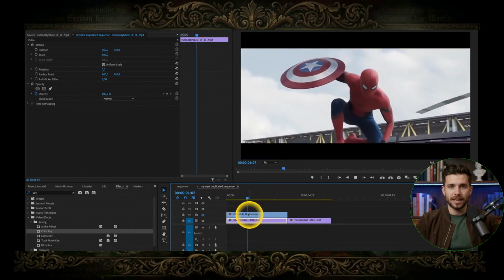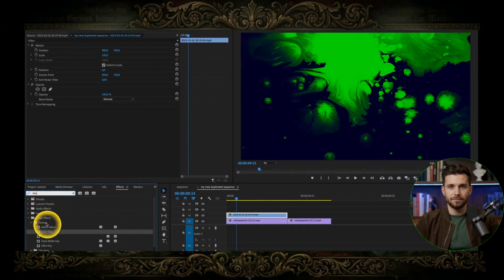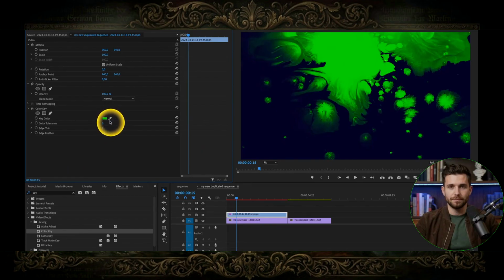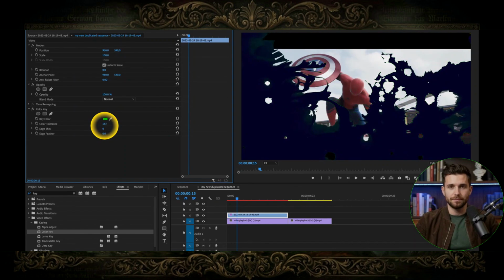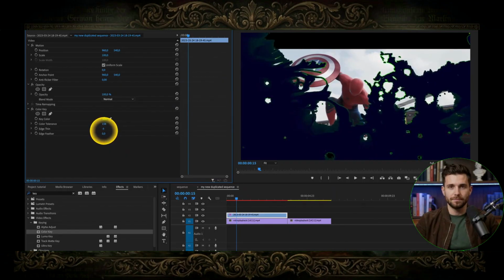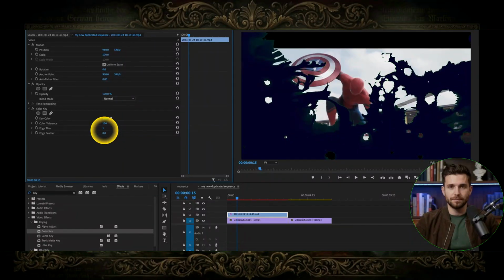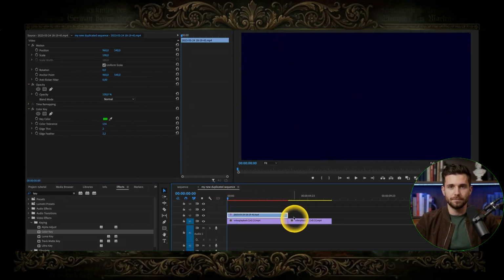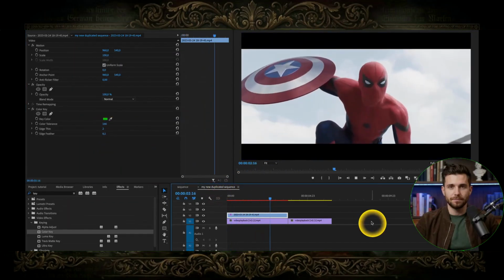How To Use Green Screen In Premiere Pro: Full Guide 2026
This technical tutorial explains the exact method for using a green screen in Premiere Pro. This comprehensive guide covers all essential settings required for the process. We systematically verify each parameter when you execute using a green screen in Premiere Pro. Learning to properly configure using a green screen in Premiere Pro helps you optimize workflows, save valuable time, and maintain efficient daily organization across your 2026 digital projects.